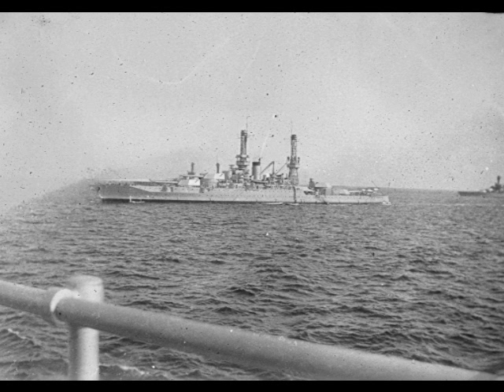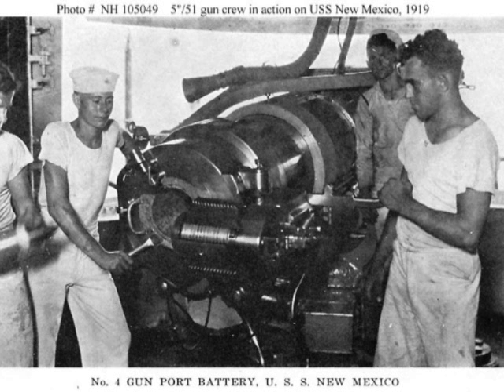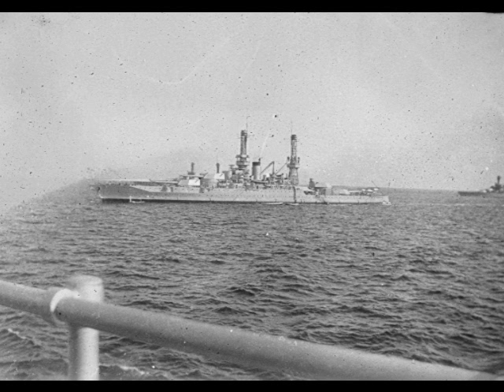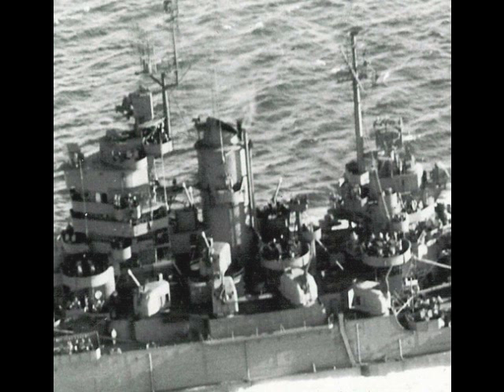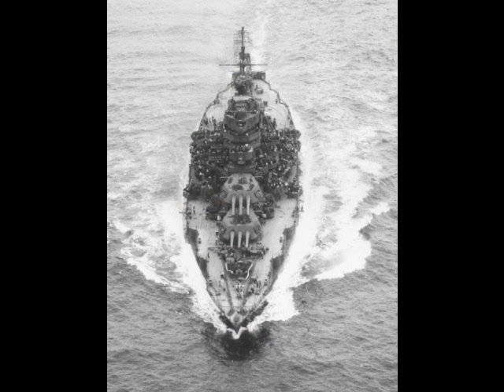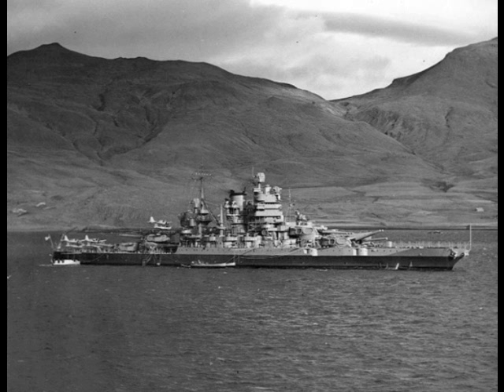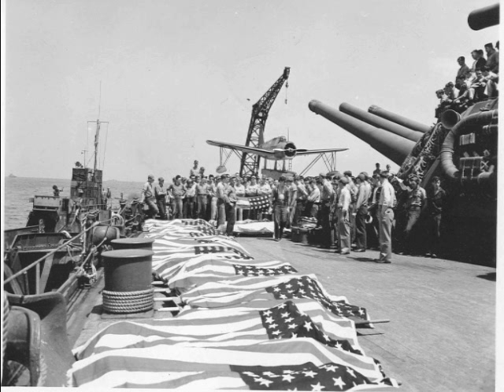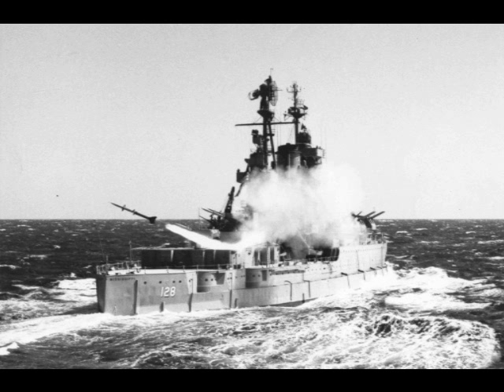New Mexico class